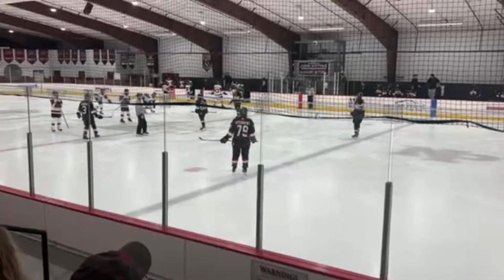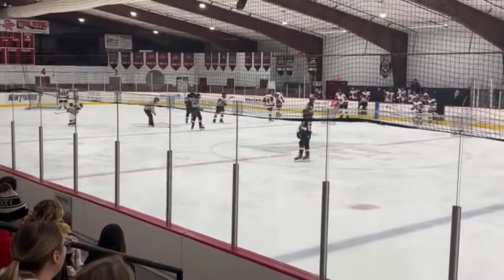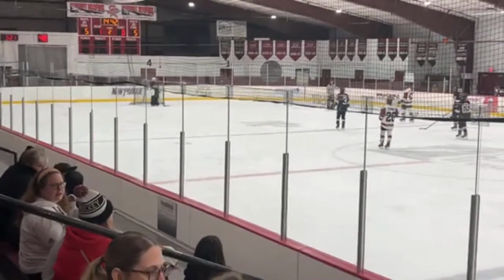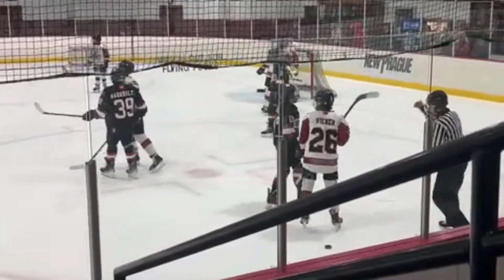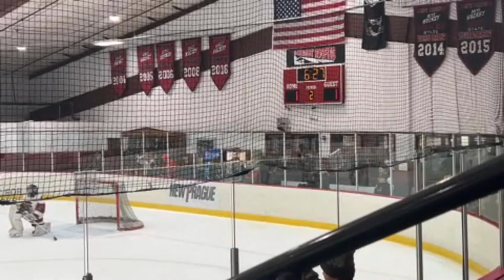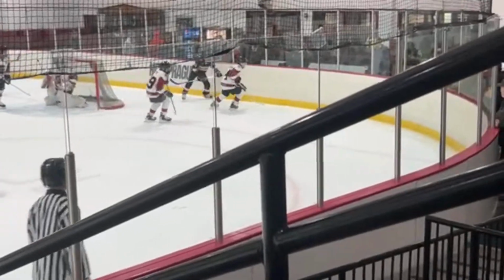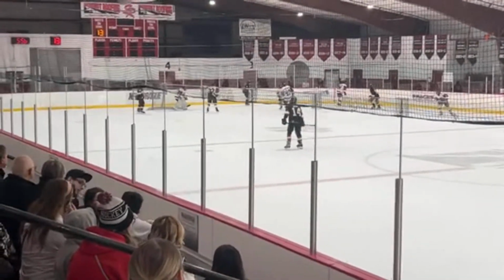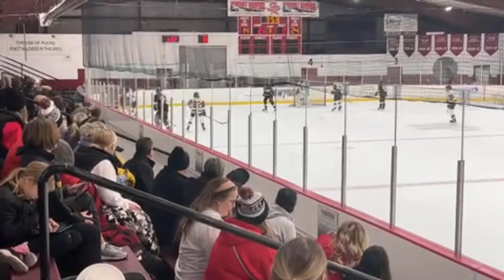Shakopee BC vs New Prague BC 11/16/25